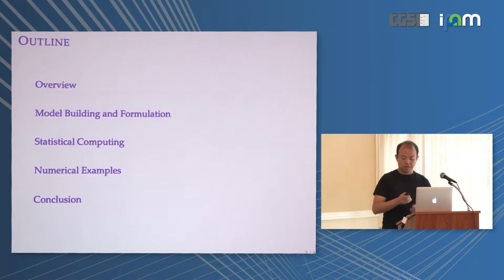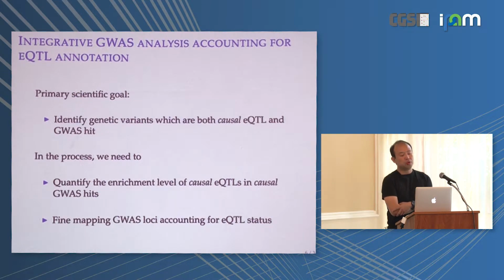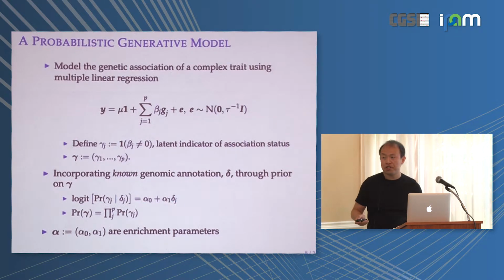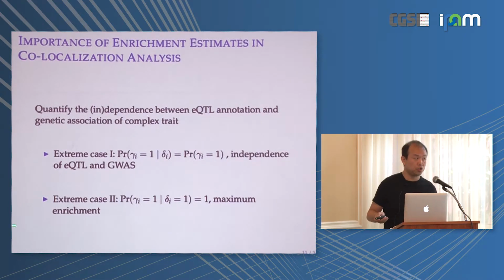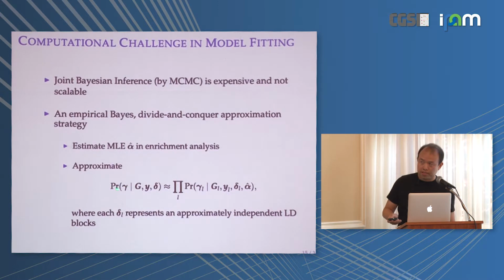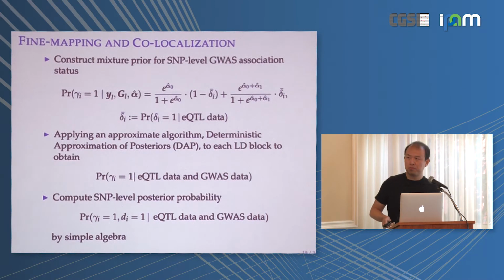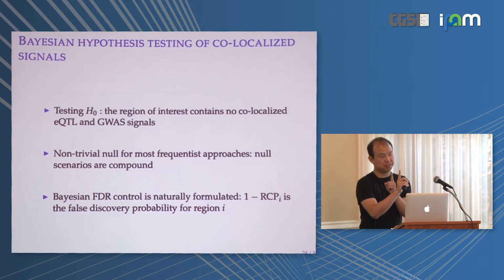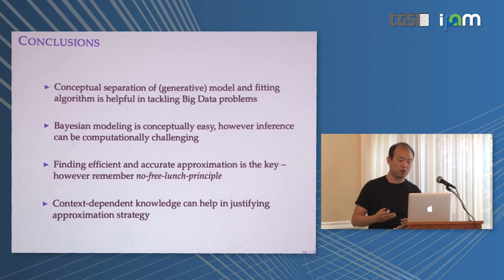Xiaoquan (William) Wen: "Bayesian approaches to integrative genetic association analysis..."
Research Talk: "Bayesian approaches to integrative genetic association analysis: Data integration and scalable computation"
Xiaoquan (William) Wen, University of Michigan